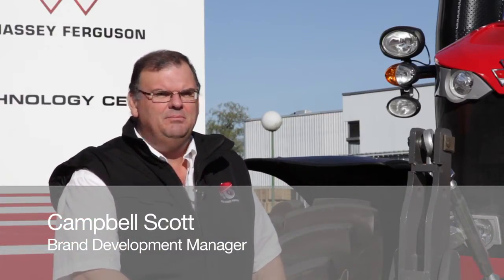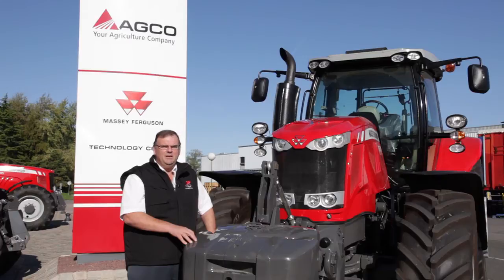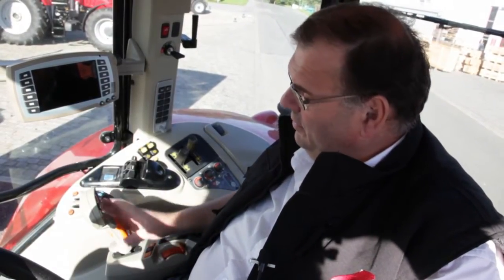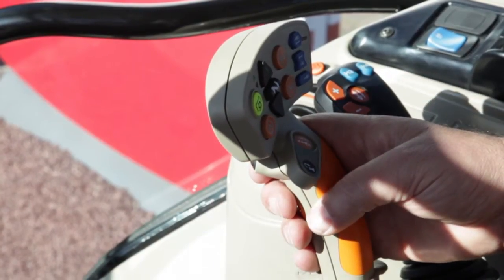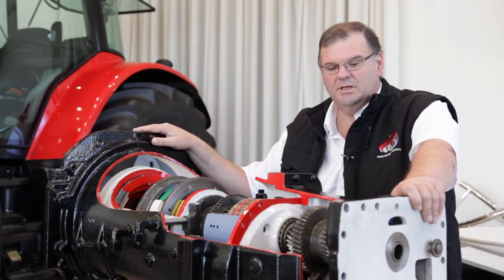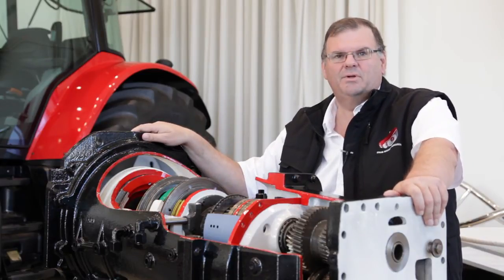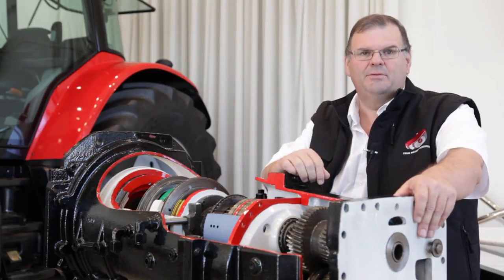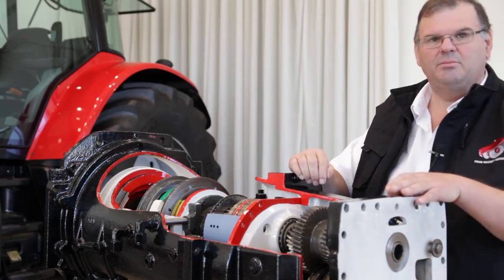MF 7600, The effective transmission of power - Campbell Scott - English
We join Campbell Scott, Manager, Sales Engineering and Brand Development in  Beauvais. Campbell presents the choice of Dyna VT and Dyna 6 transmissions available within the MF 7600 series and takes a close look at the inner workings of the Dyna-6 transmission.

to find out more